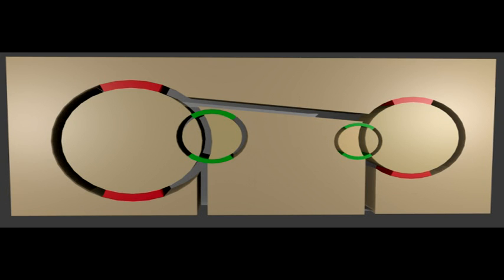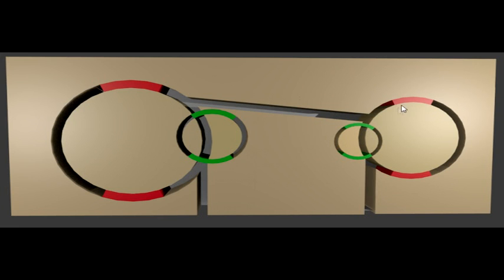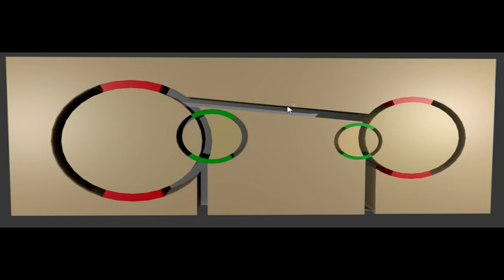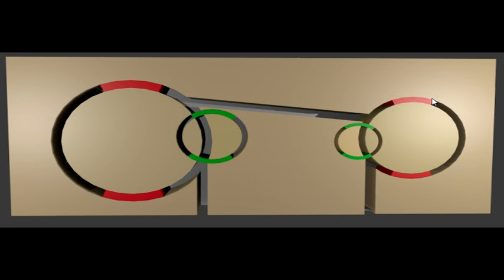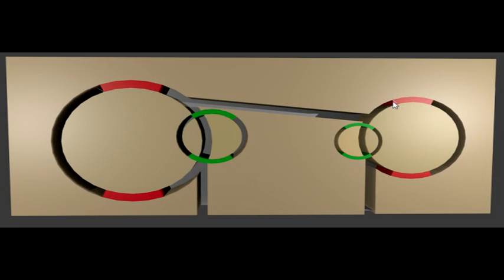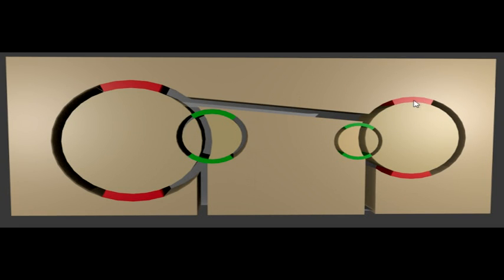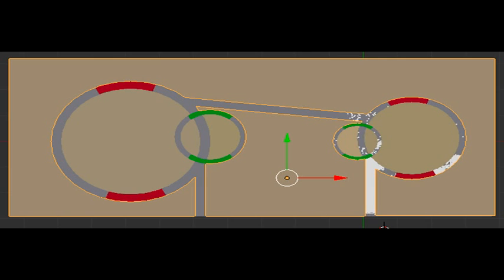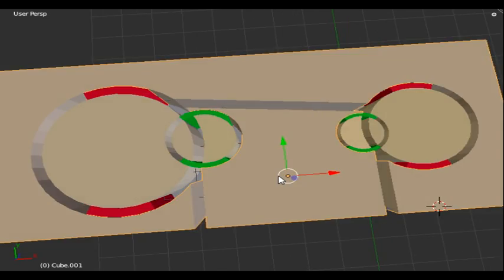Rotary Engine: OCLM Engine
This is an internal combustion engine called the OCLM Engine. It is an easy to make rotary engine with good seals and low profile.